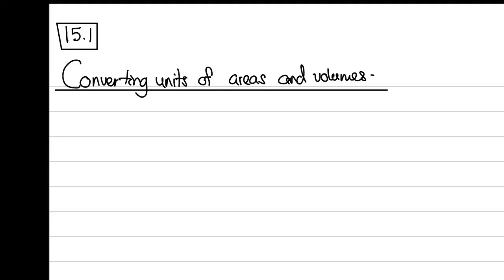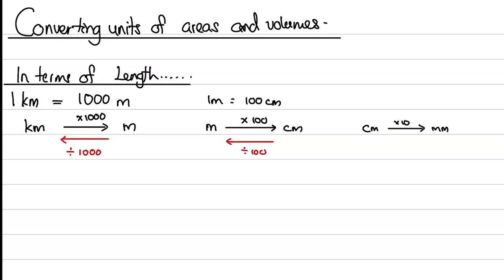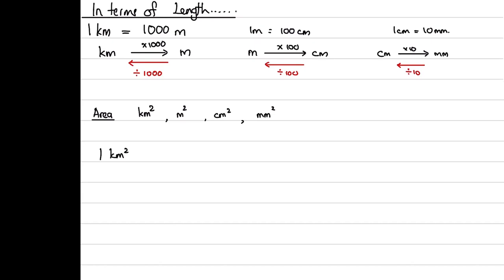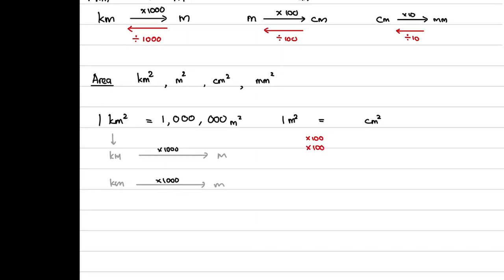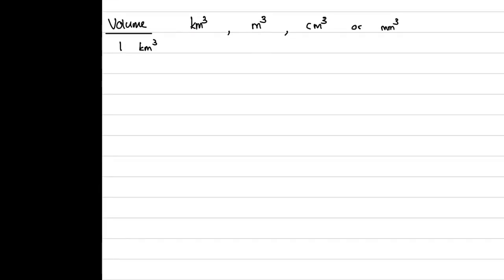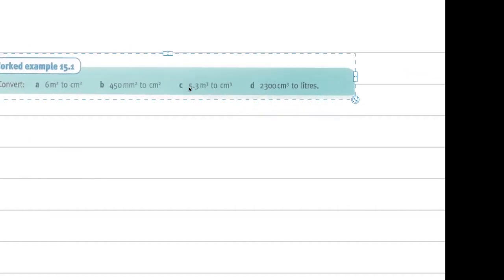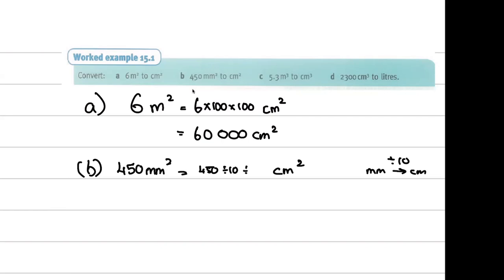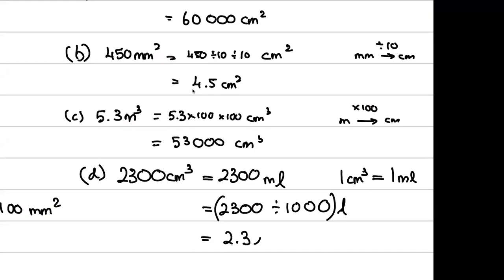15.1 Converting Units of Area and Volume